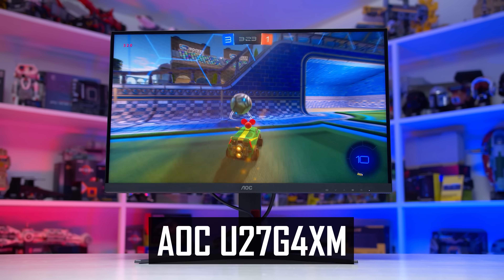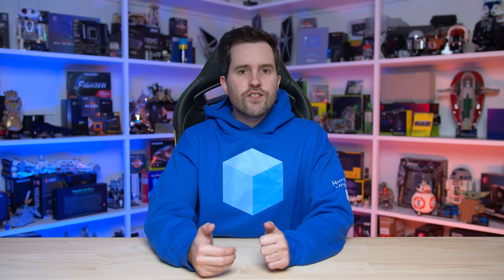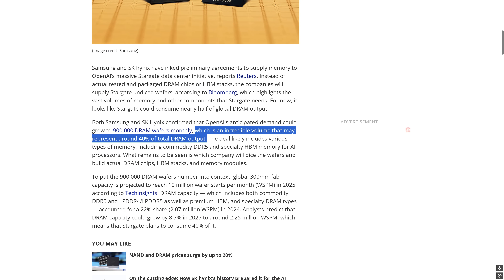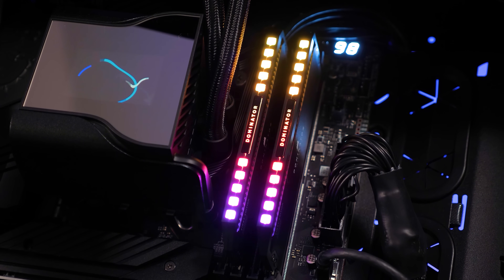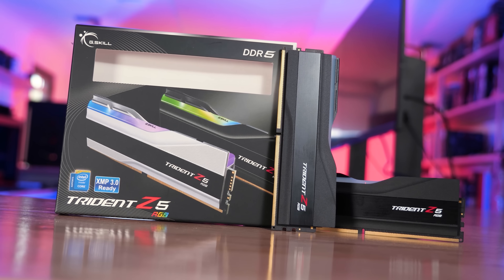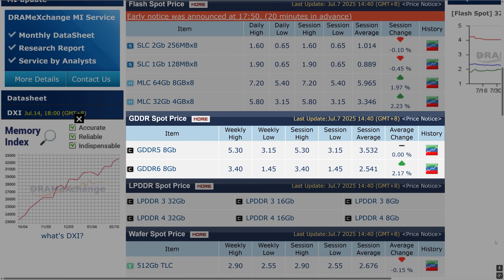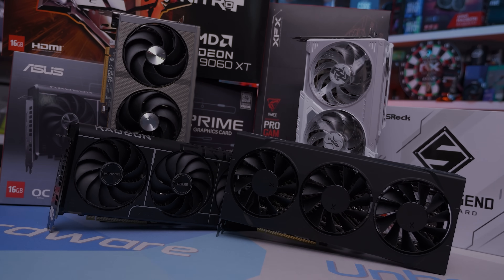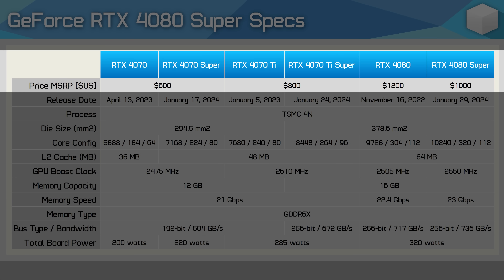VRAM Cost Is About To Make GPUs Way More Expensive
Video Index:
00:00 - Welcome to Hardware Unboxed
01:20 - The Problem is AI
03:41 - DRAM Pricing Has Doubled Quickly
05:05 - GPU Pricing Might Be Affected
10:07 - Modelling How GDDR Price Increases Would Affect GPU Pricing
14:31 - RTX 50 Super Series Impact
16:53 - Should You Buy a GPU Right Now?